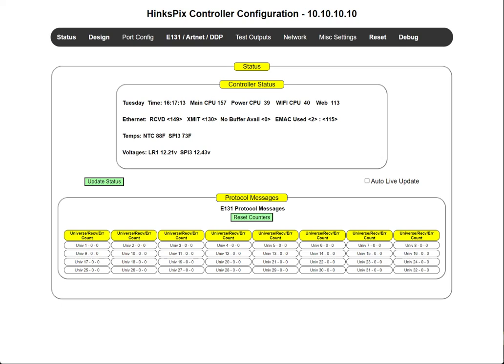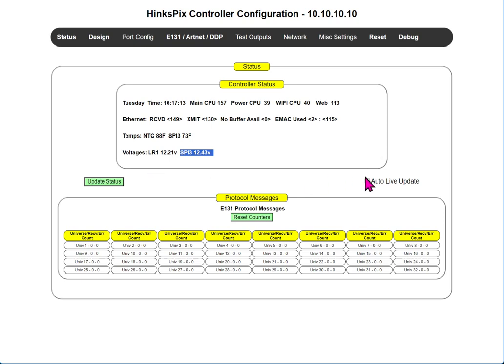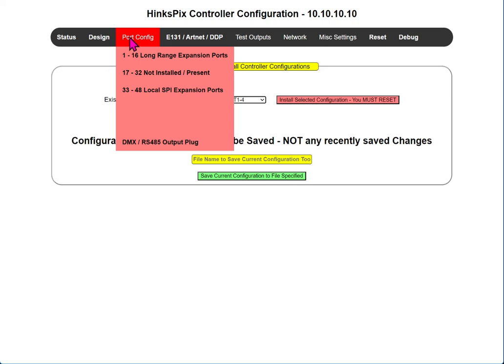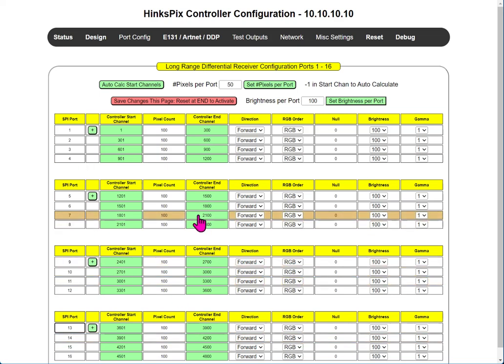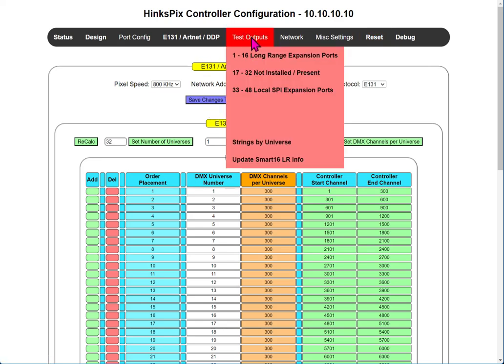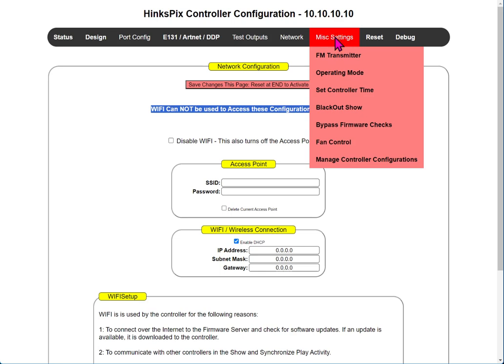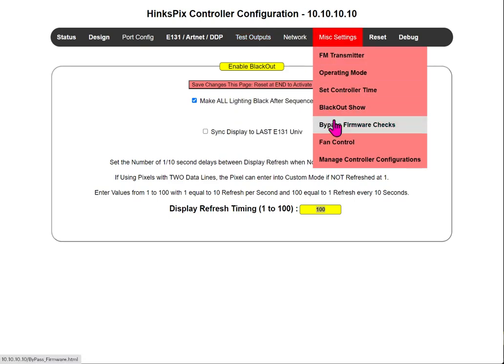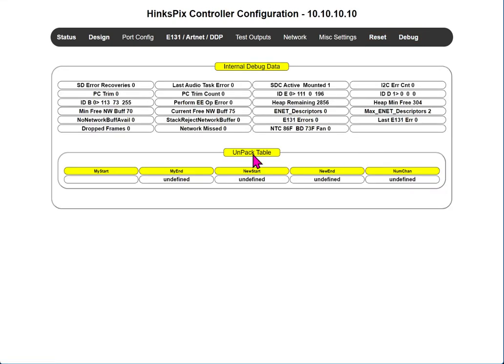HinksPix PRO Web Interface Overview Tour